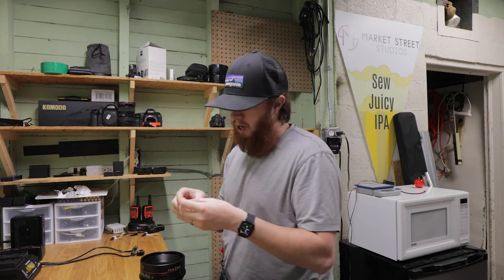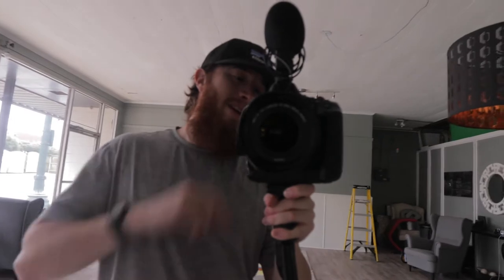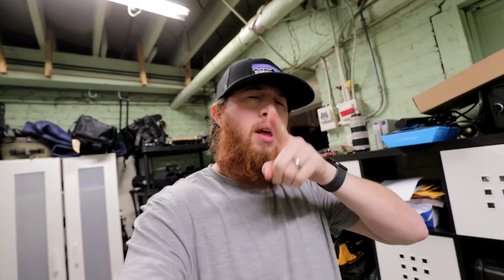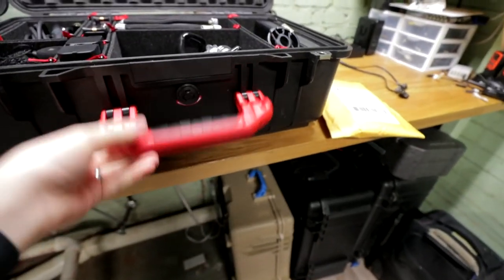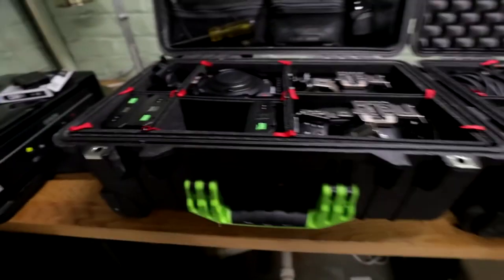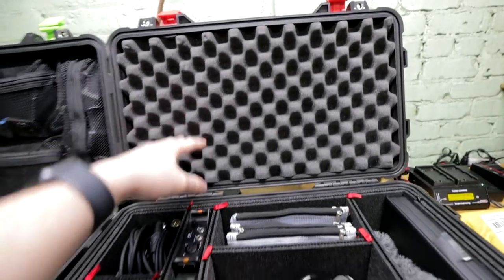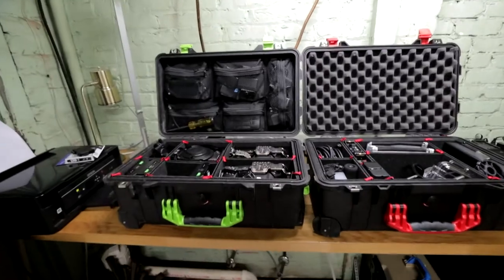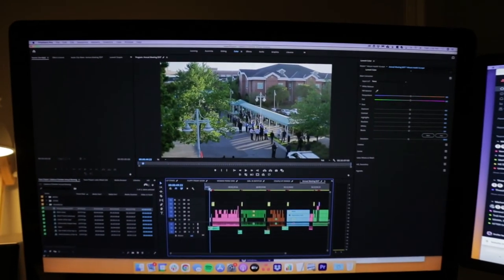HOW WE STORE OUR VIDEO GEAR (COLORED PELICAN CASES) // The Gear Den